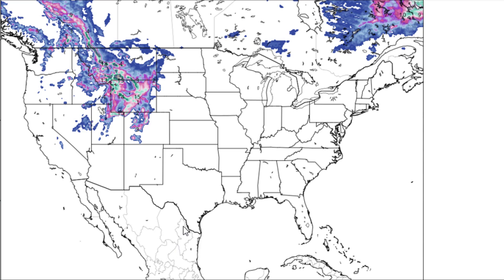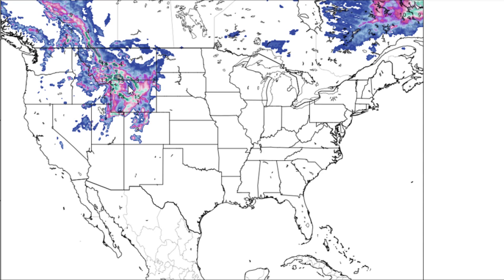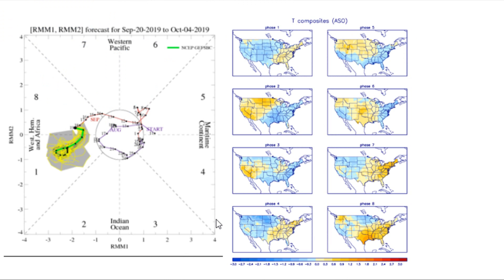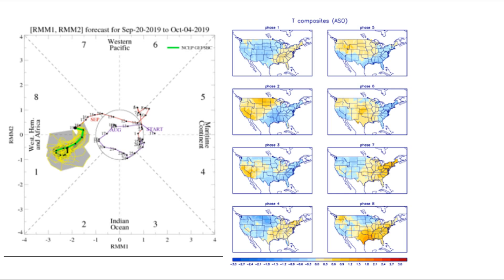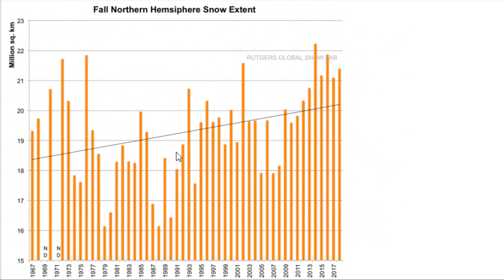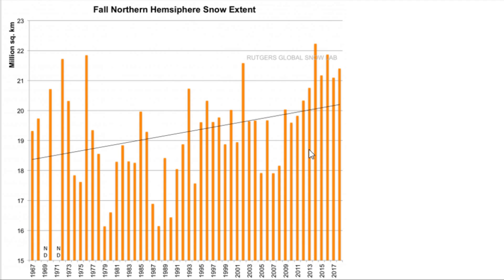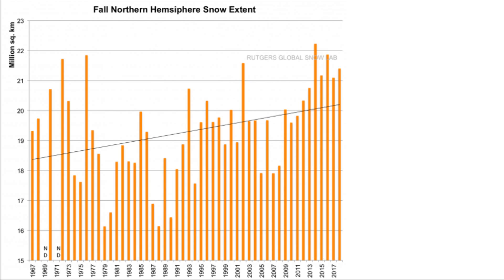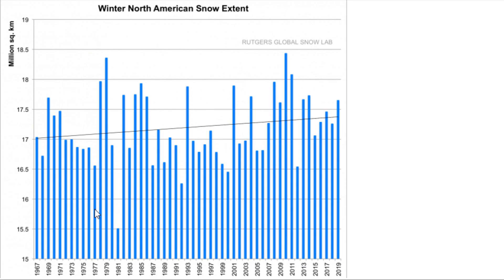Winter Forecast Pondering #2 - POW Weather Channel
In this video, I go over an example of my favored Winter analogs 1978/79, 2013/14, and 2014/15. Also go over the different phases of the MJO and how they control our weather. The waiting on the first Fall front to know when the new recurring cycle theory starts. Last yr the cycle was 51 days where a pattern repeated itself every 51 days.